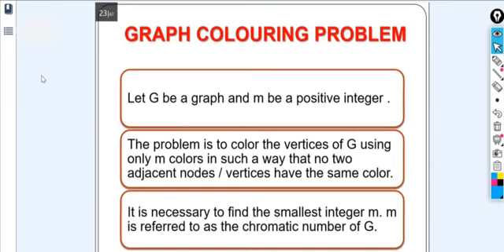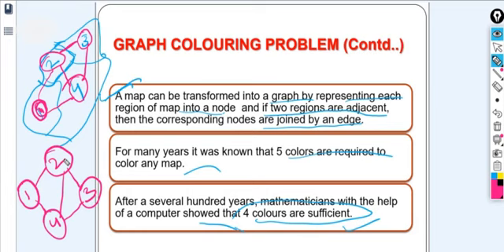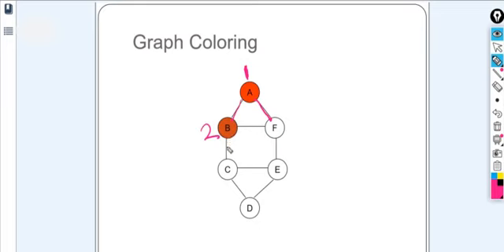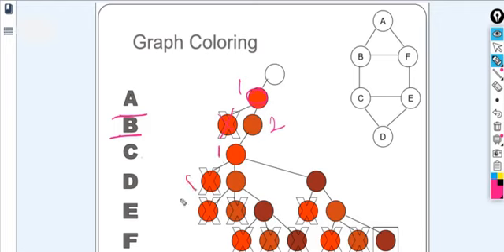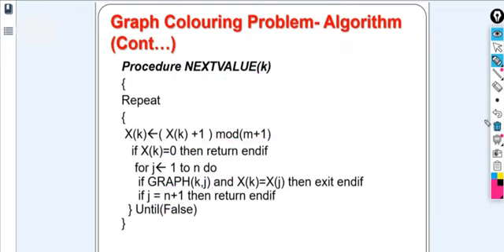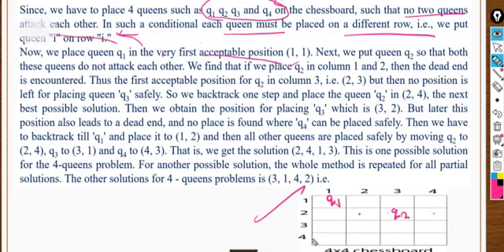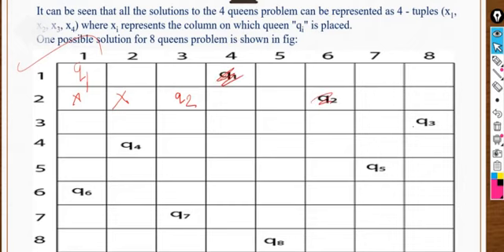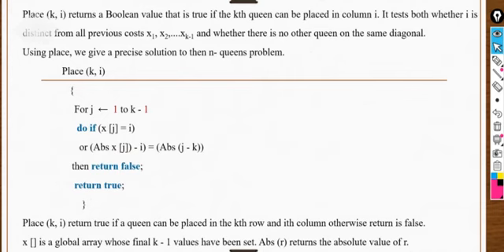SAITM B Tech CSE 6TH Sem Analysis & Design of Algorithms Unit 2 Lecture No 21